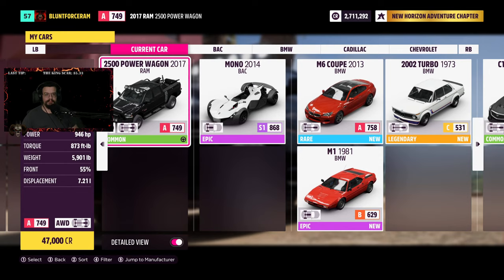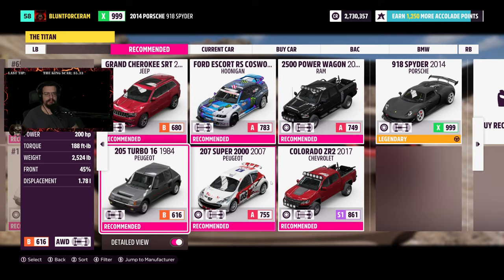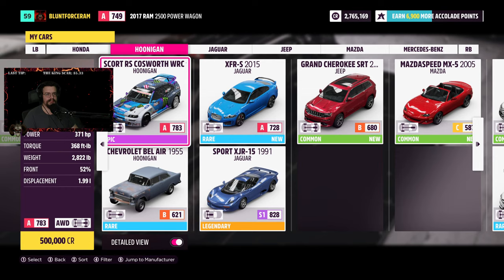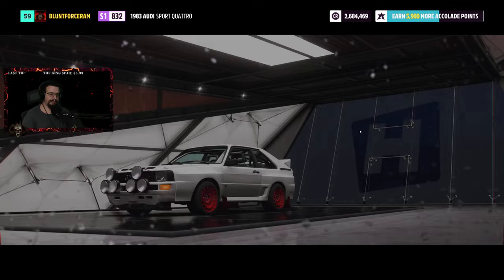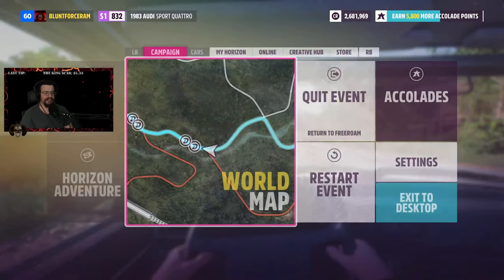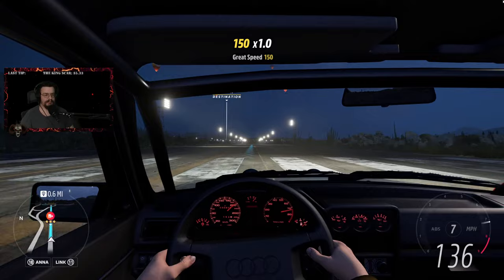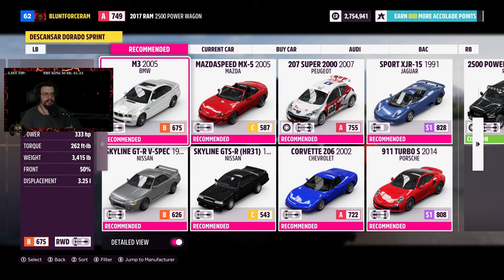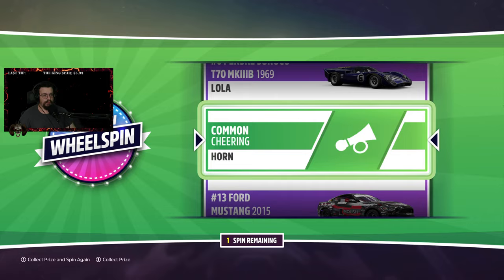Forza Horizon 5! Let Me Be Blunt Live!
Breaking out ye old Logitech Driving Force Gt and hitting the streets again!

Cpu: Intel I9 9900k All core lock at 5 ghz
Memory : 32GB Corsair vengeance PRO3200mhz
MB: Asus z390 prime a
Graphics card: EVGA RTX 2080 TI FTW3 Ultra Hybrid (Mod 240mm rad and external pump)
Display x2:  LG 27GL83A-B, Acer B286HK
Audio: GoXLR Mini, Shure SM58, Sennheiser HD 280 Pro
Cam: Logitech C920
Peripherals: Logitech G413 Keyboard, Logitech G502 Mouse